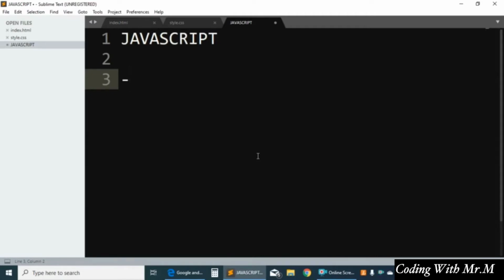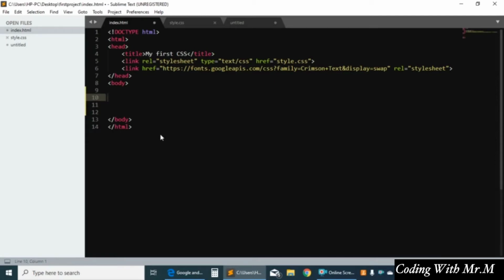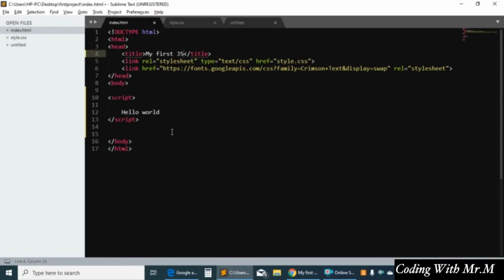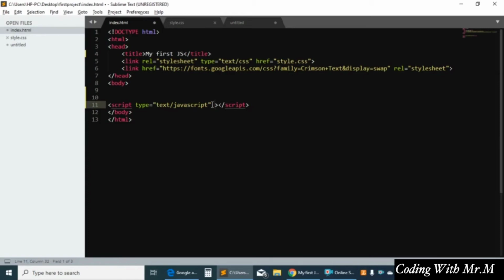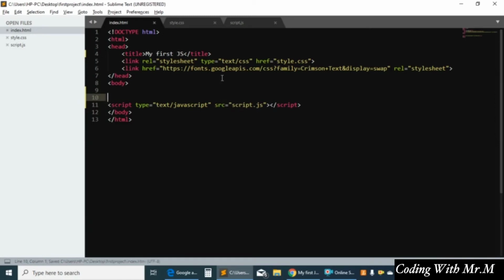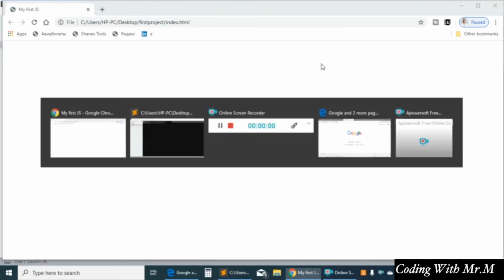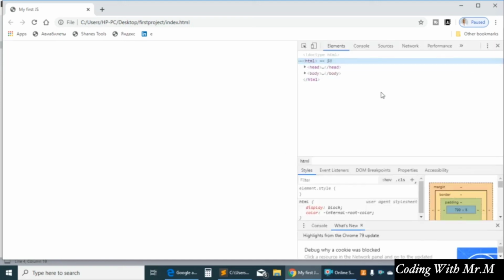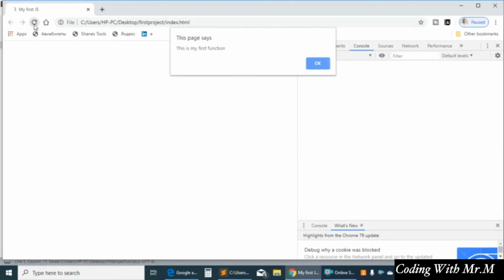JavaScript Tutorial Part 1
00:08 Introduction To JavaScript
06:05 Your First JavaScript Program
13:22 Alert and Console,log